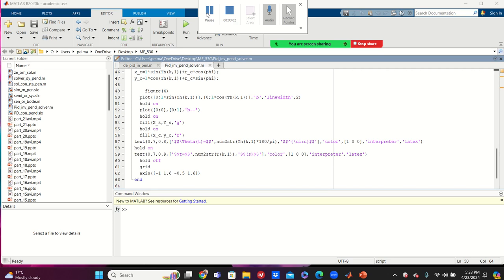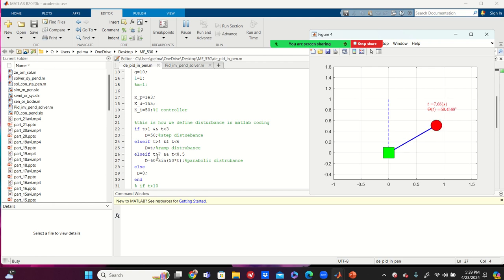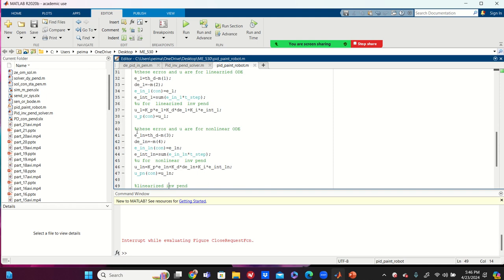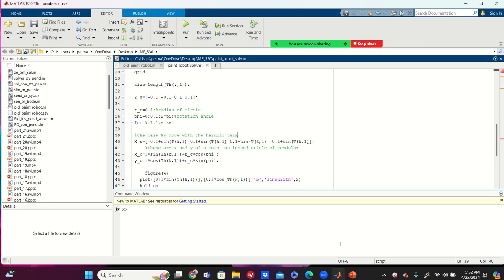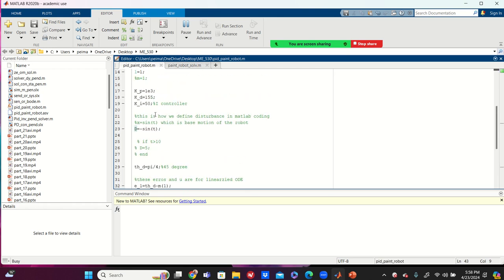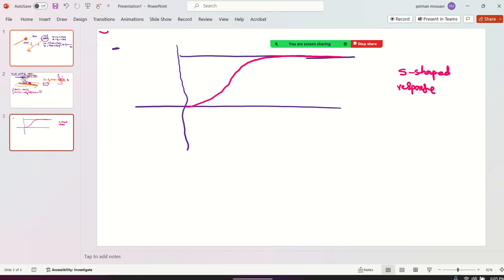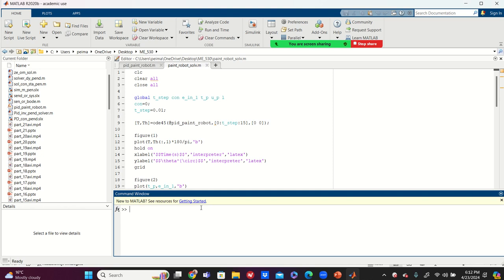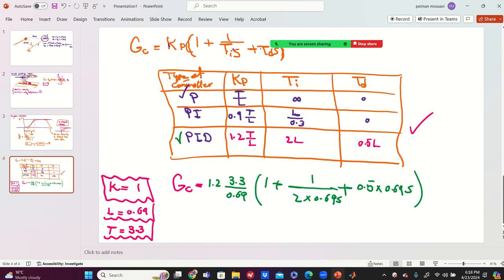SDSU-DSCL-Spring 2024 ME530-Part 22